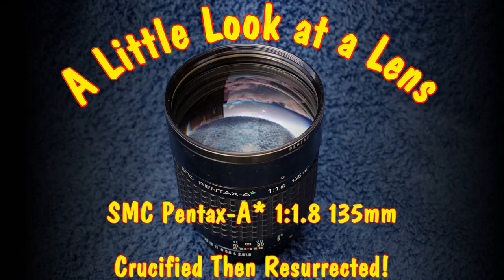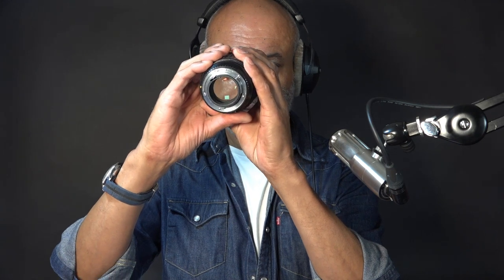A Little Look At A Lens - SMC PENTAX-A* 1:1.8 135mm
Crucified by one company's repair attempt, then resurrected by another's.
00:00 Introduction
01:33 Mounted On A Pentax LX
02:26 Mounted on A Pentax K-1
02:45 How I Came To Be Custodian
06:14 Initial (Uninformed) Inspection
08:22 First Sign Of A Problem
08:52 The Crucifixion Begins
10:53 The Resurrection Occurs
15:23 The A* Magic
15:55 Close-ups From Above
20:03 Summing Up
20:35 Photo Samples